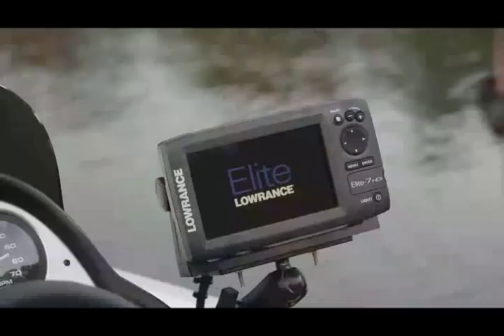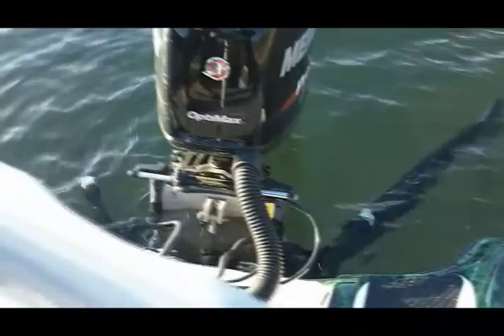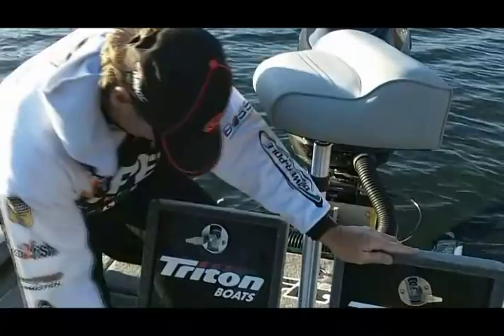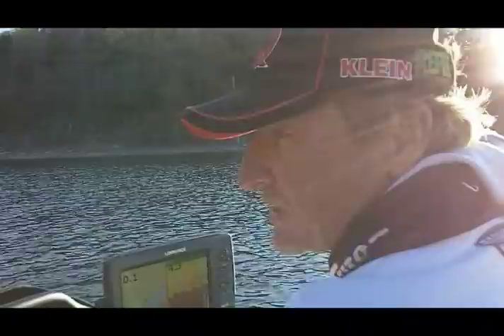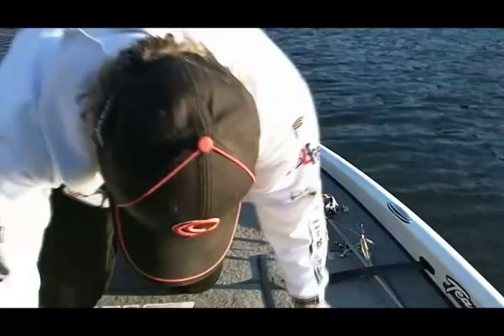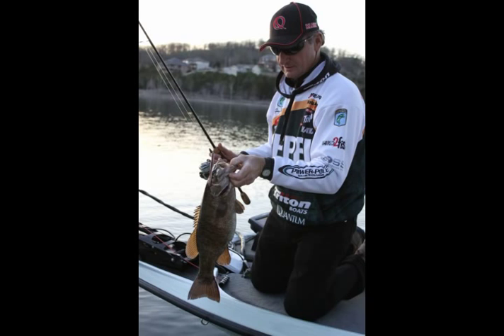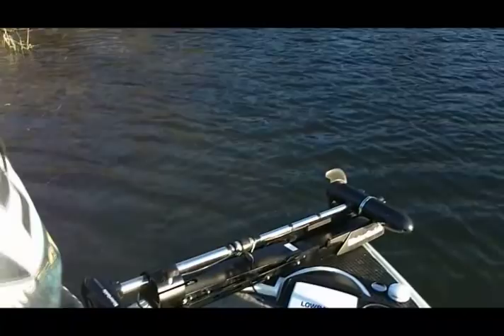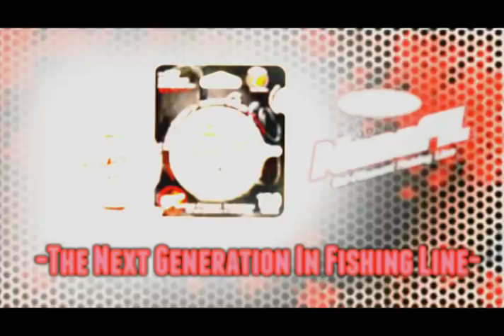Gary Klein Under the Lid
Advanced Angler's Under the Lid takes us through Professional Angler Gary Klein's Triton Boat / Mercury Outboard Tour Rig